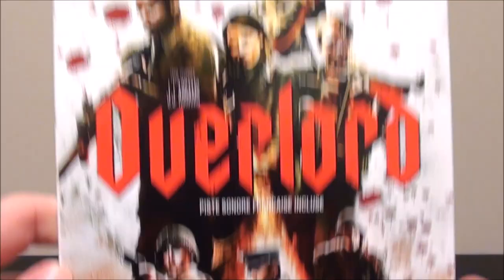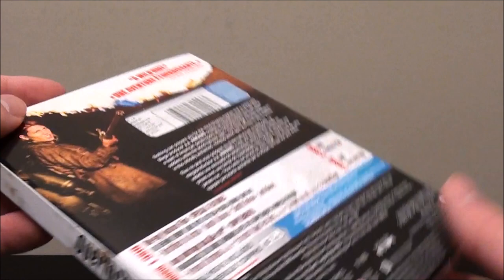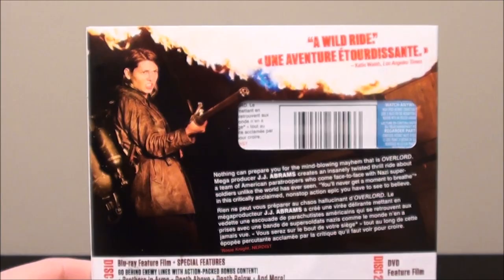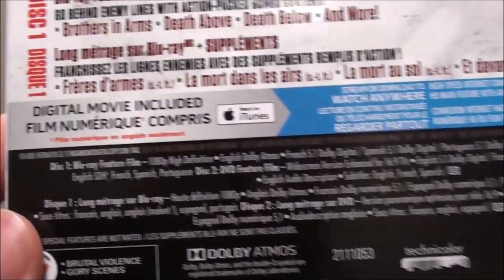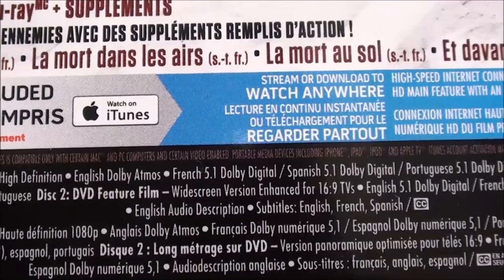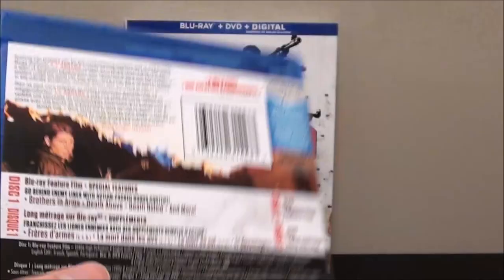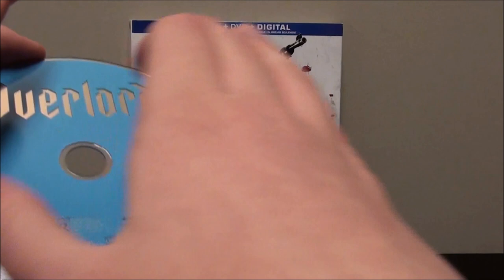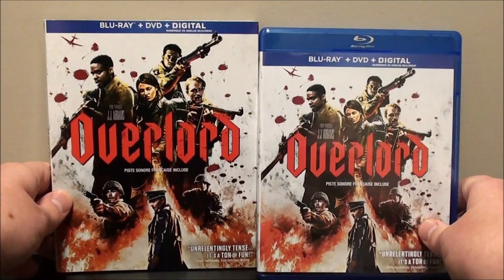Overlord Blu-Ray UNBOXING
I unbox the Blu-Ray + DVD + Digital combo pack of Overlord.

SYNOPSIS: A small group of American soldiers find horror behind enemy lines on the eve of D-Day.

SEE WHAT I'VE BEEN WATCHING!

INFO:
RELEASE YEAR: 2018
DISTRIBUTORS: Paramount Pictures, Bad Robot
DIRECTOR: Julius Avery
STARS: Jovan Adepo, Wyatt Russell, Mathilde Ollivier, Pilou Asbæk, John Magro, Iain De Caestecker, Jacob Anderson, Dominic Applewhite, Gianny Taufer, Joseph Quinn, Bokeem Woodbine, Erich Redman, Mark McKenna, Hayley Carmichael, Marc Rissmann
RATING: Rated R for strong bloody violence, disturbing images, language, and brief sexual content